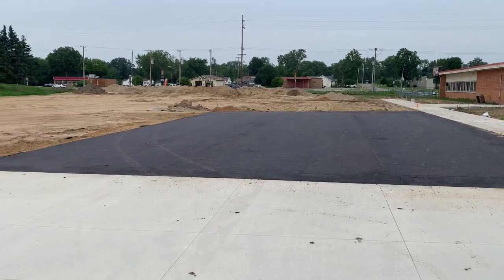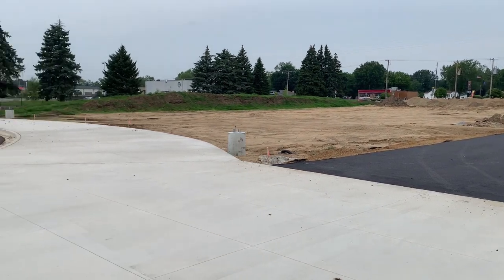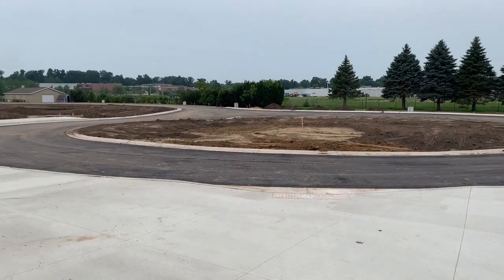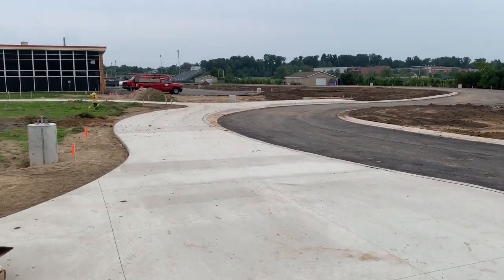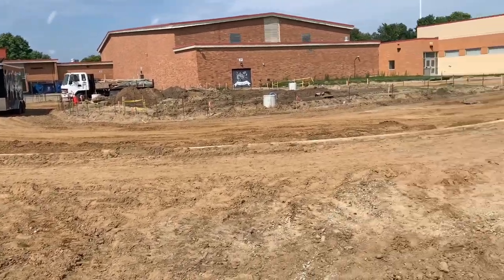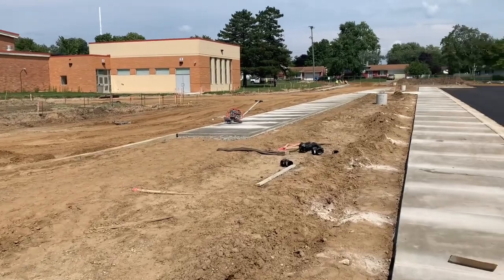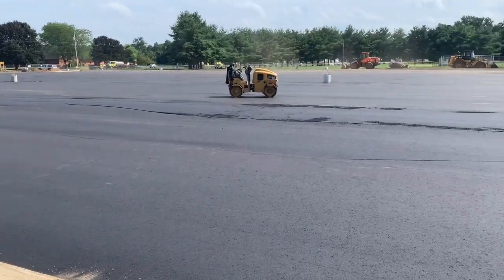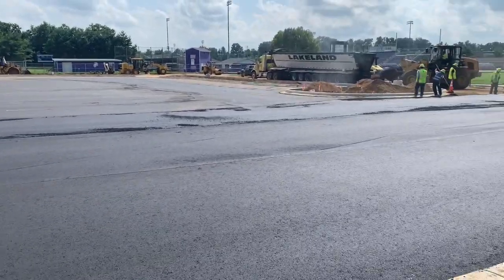Dane Schiller - Project Field Intern